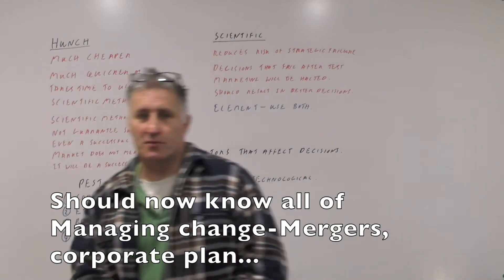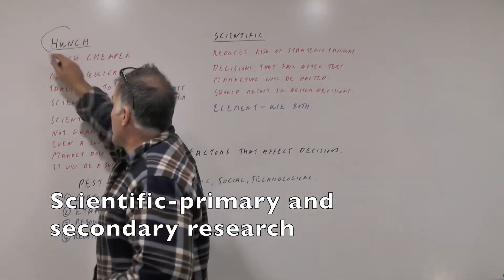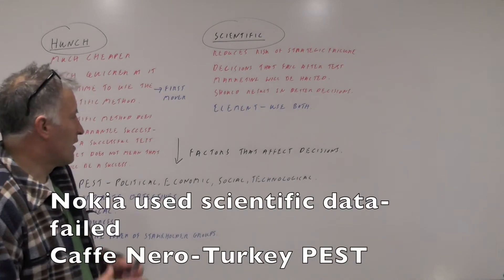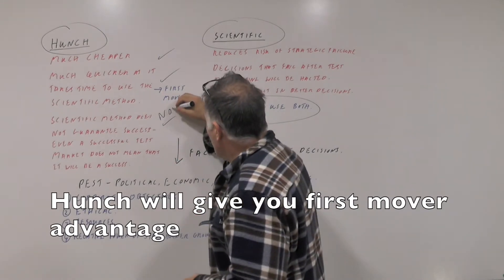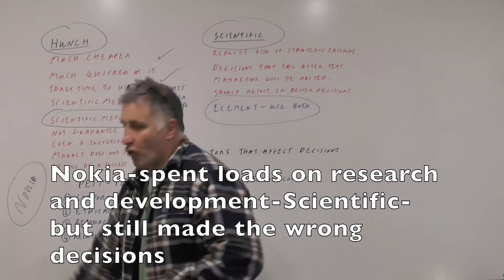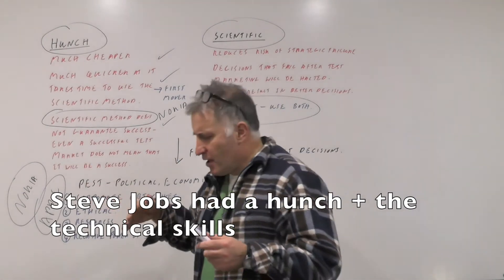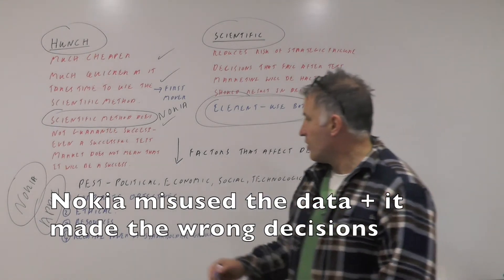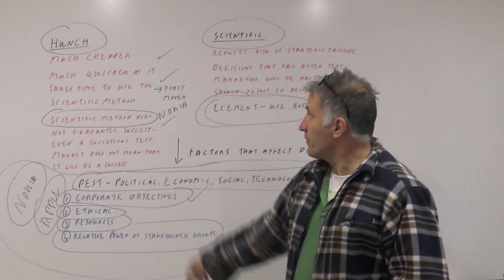Part 7 A Hunch or scientific